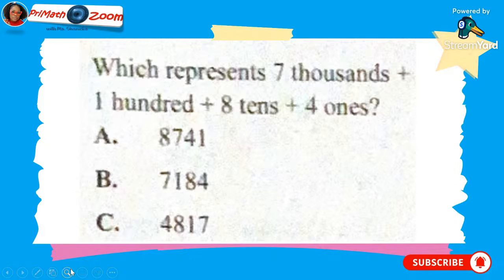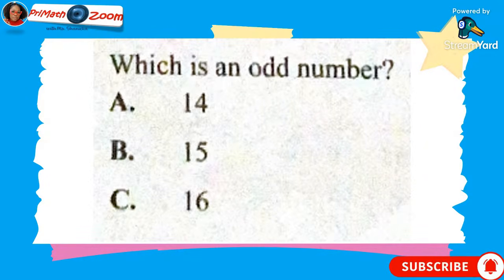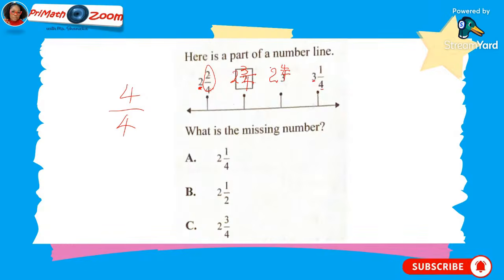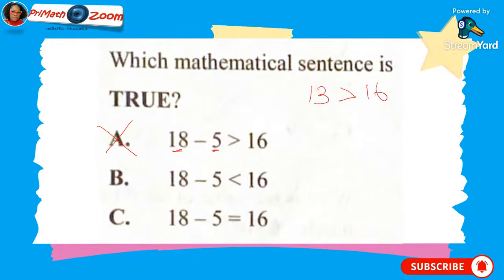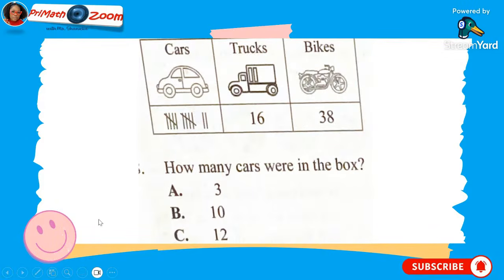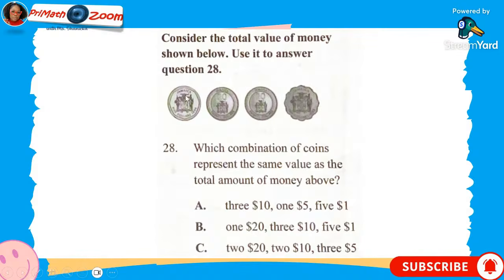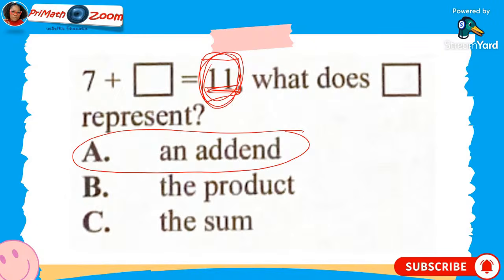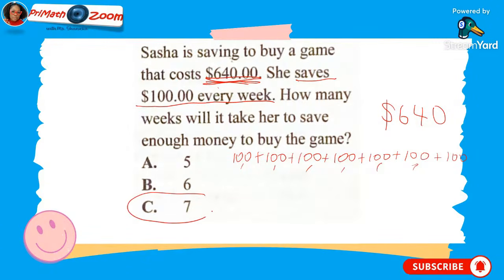Grade 3 Diagnostic Test Prep - Lesson 6